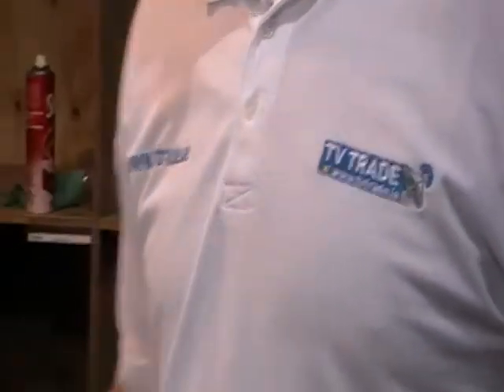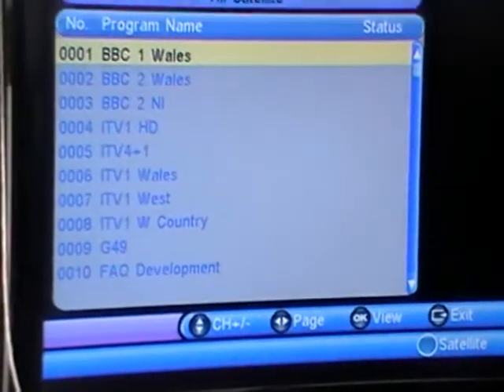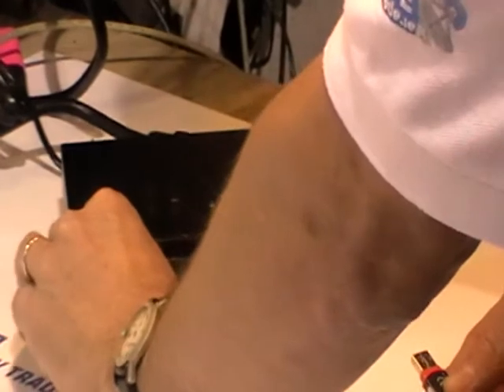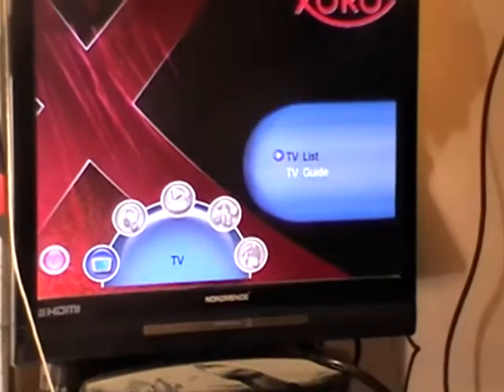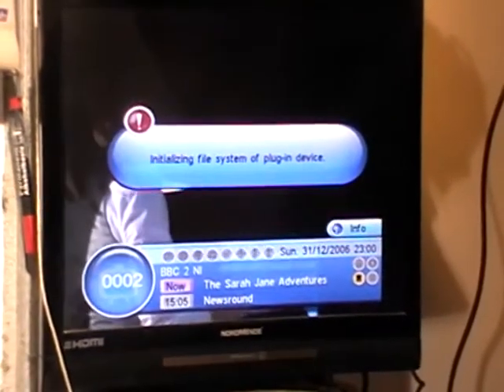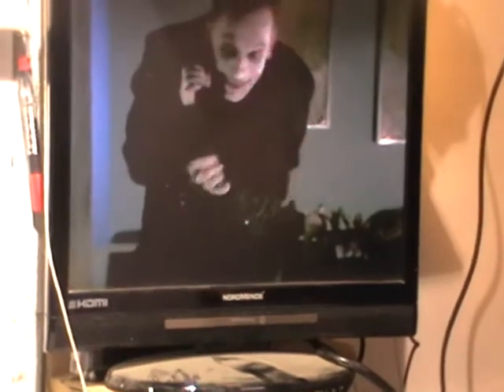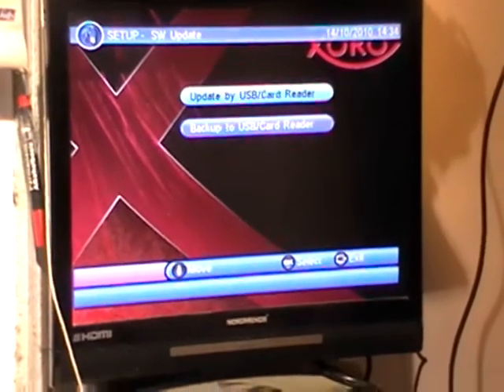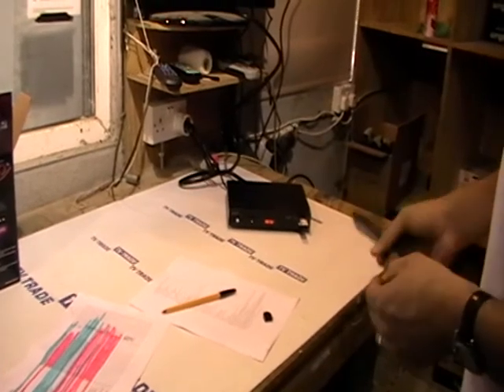Using a USB Memory Stick to Program the Xoro 3000